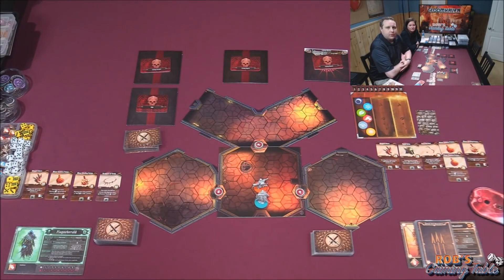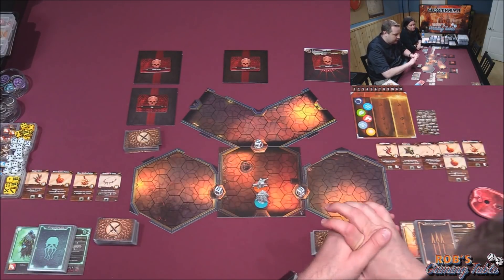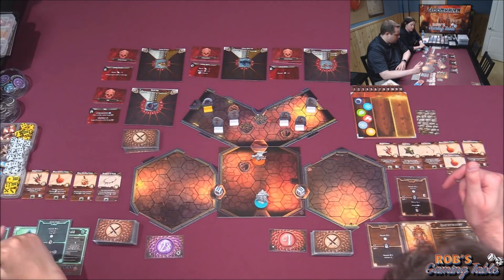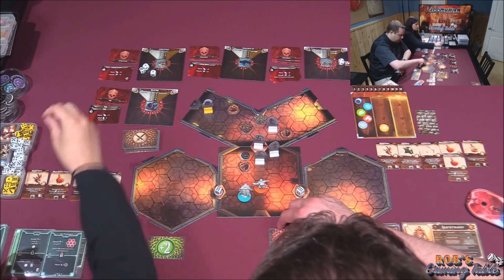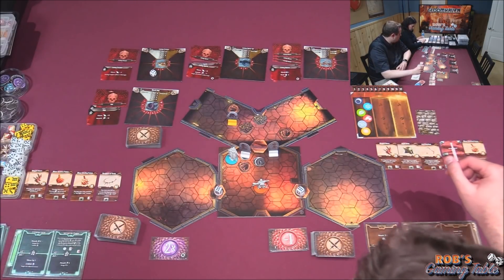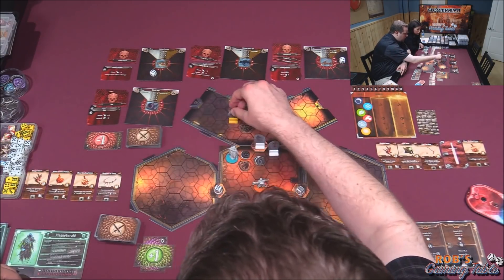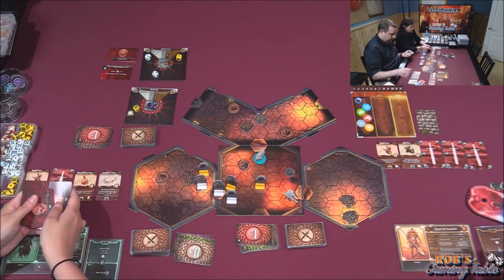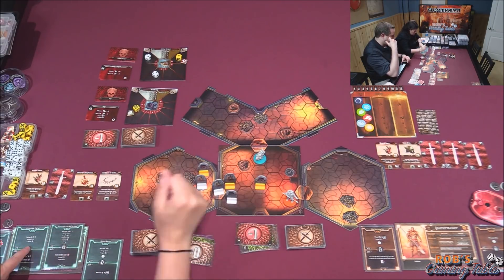Gloomhaven Campaign Playthrough Ep. 27 (Scenario 29)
Gloomhaven campaign playthrough of scenario 29. Gloomhaven is a co-op tactical combat campaign board game published by Cephalofair Games. We have created a party and will be playing through the campaign and will be recording our journey. Follow along with us as we experience the #1 overall board game on BoardGameGeek.com!